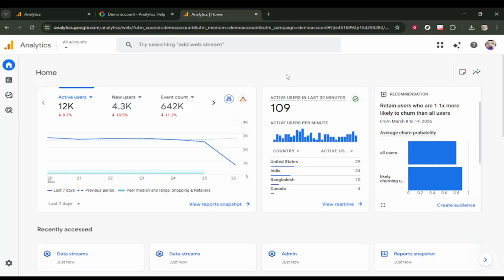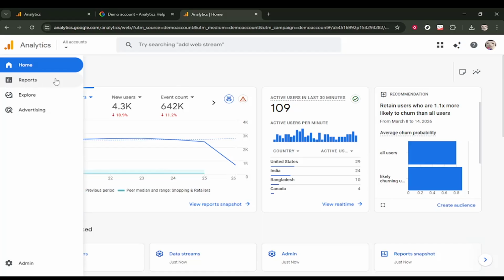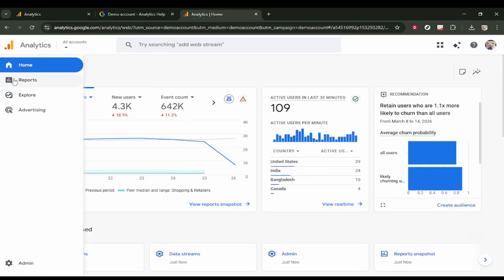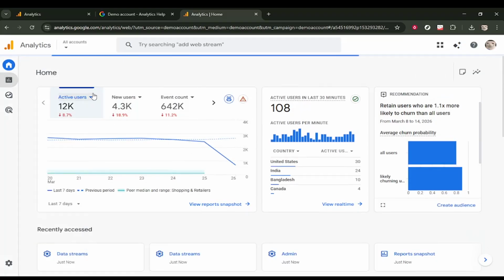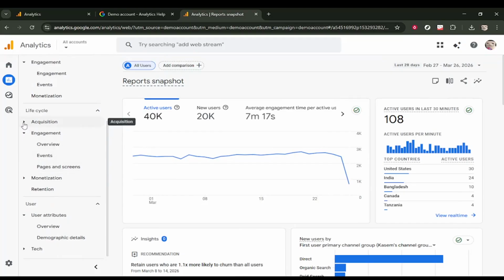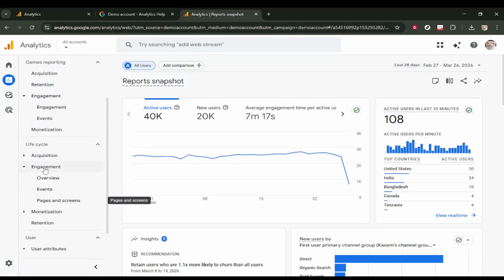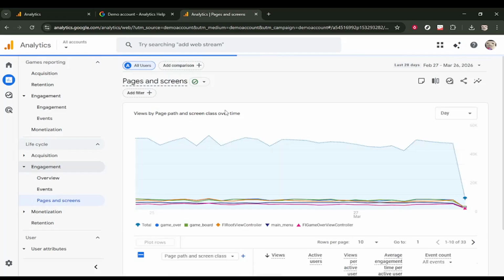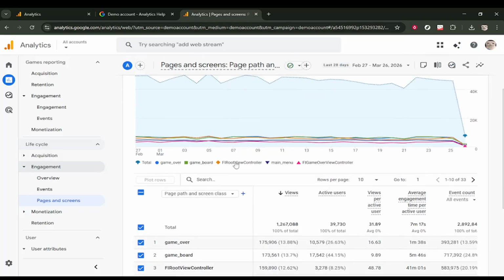How To Check Pageviews Of A Single Page [2026 Guide]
In today's video we cover: How To Check Pageviews Of A Single Page, Google Analytics 4, GA4 Tutorial, Check Pageviews GA4, Google Analytics Page Tracking, Individual Page Analytics, GA4 Reports, Page and Screen Report, How To Use Google Analytics, Website Content Analysis, GA4 For Beginners, Technical Software Tutorial, Data Analysis Guide, Track Specific URL, Google Marketing Platform

-Google Drive
-Google Meets
-Google Sheets
-Google Chrome
-Google Forms
-Google Gmail